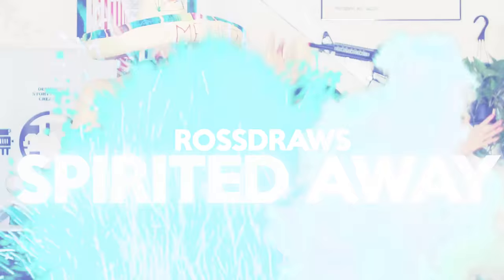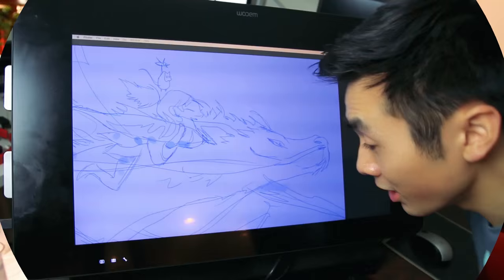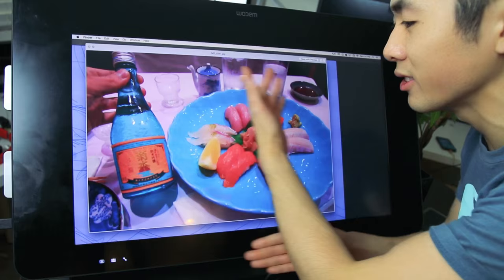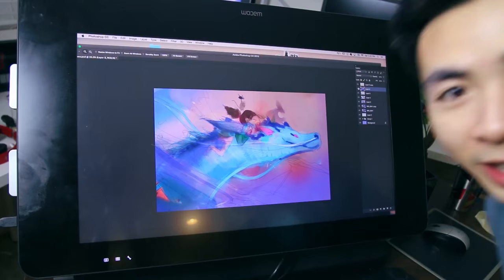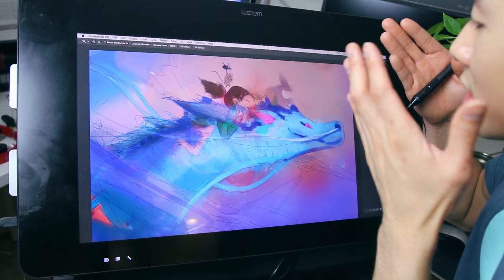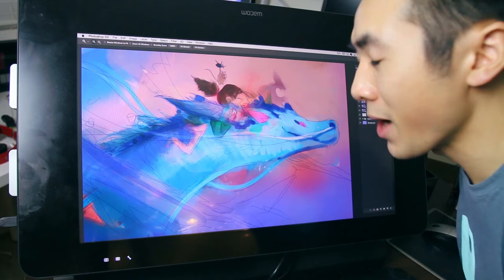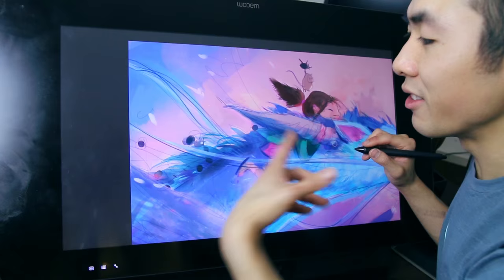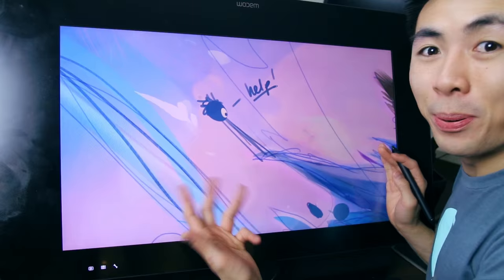RossDraws: SPIRITED AWAY! (Studio Ghibli!)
Taking on SPIRITED AWAY! One of my all-time Animation Features :) Hope you enjoy it! THANKS GRANDPA

🤖 I’m streaming on Twitch!

(ﾉ◕ヮ◕)ﾉ*:･ﾟ✧ Shop!

^◕ᴥ◕^ Follow!

💌 SEND ME THINGS:
RossDraws